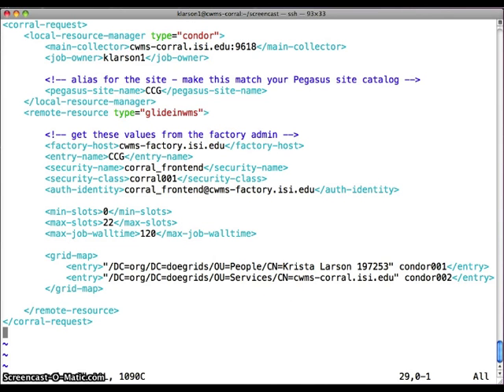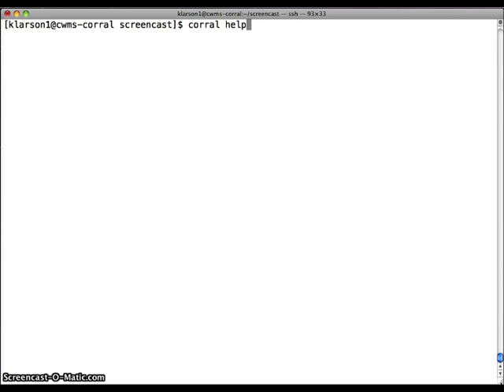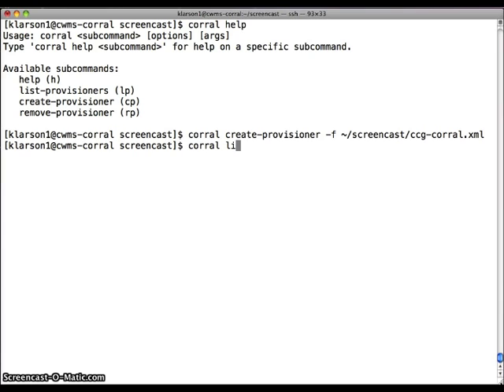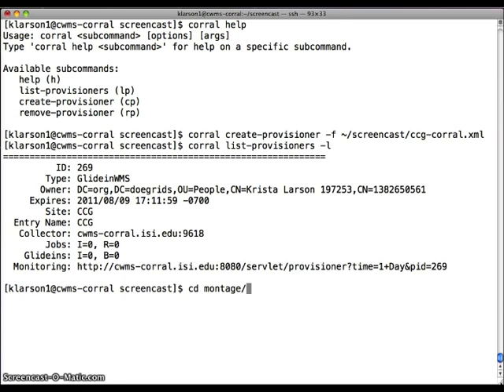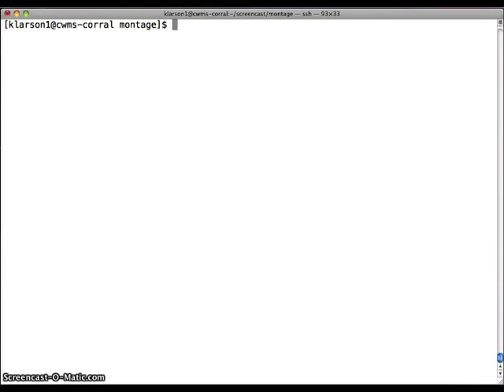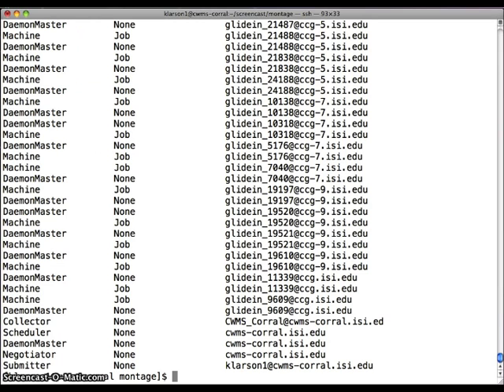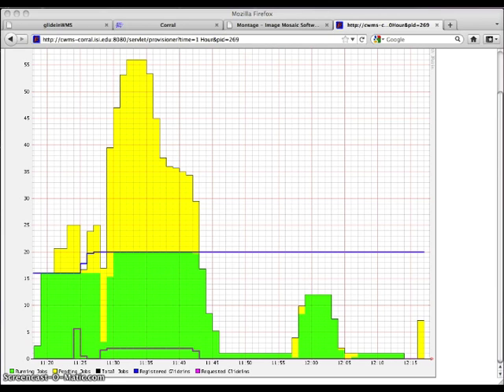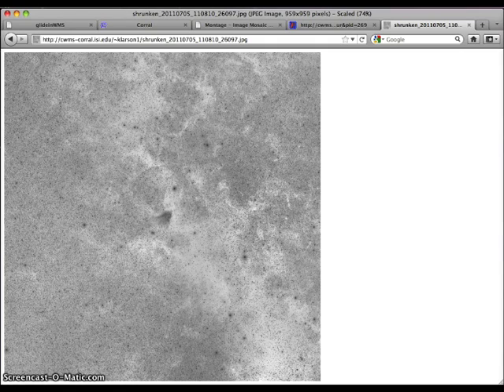Using Pegasus with glideinWMS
Tutorial on how a Pegasus workflow uses glideinWMS and the Corral Frontend to provision grid resources.